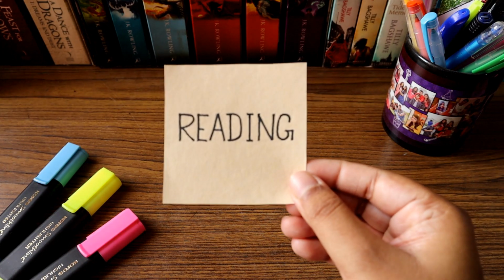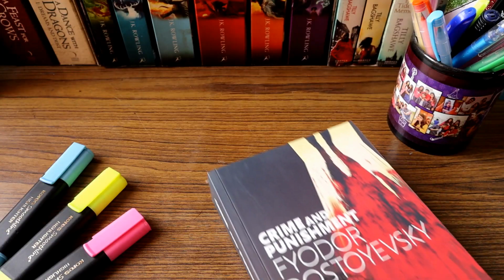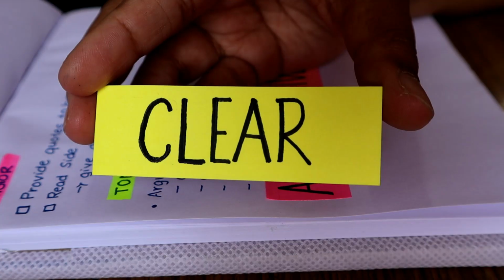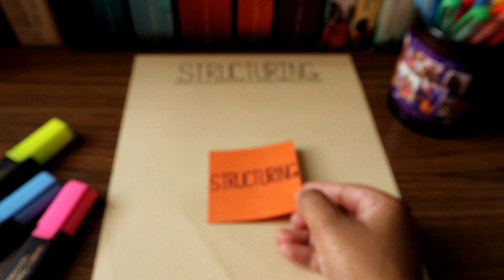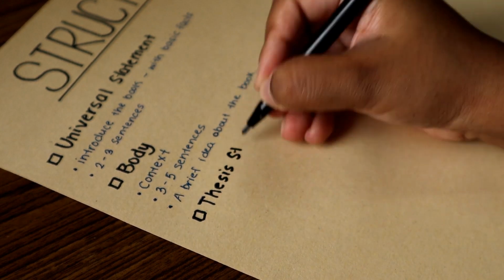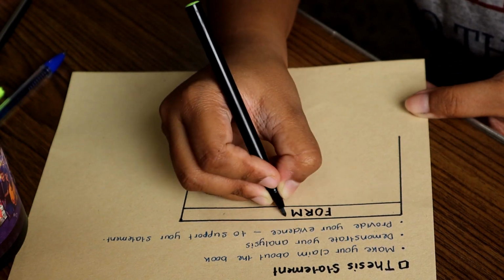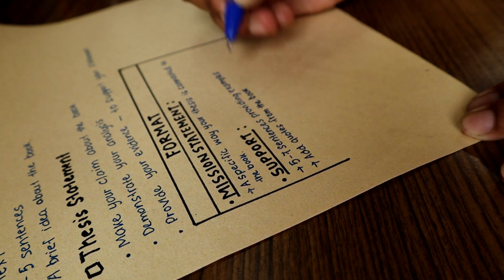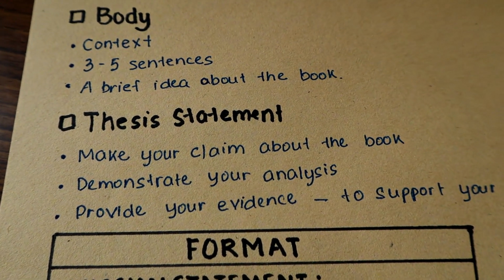HOW TO WRITE A LITERARY ESSAY?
Writing a literary essay is a very important skill. And that's why I thought of making this video for all of you.

I have shared all the elements that are imperative for writing a good literary skill. I have talked about all the elements in detail. Also, I have showed the exact format that will help you to write your essay.

I highly recommend practicing writing essays. It will help you in the future a lot. Plus, we have a lot of time in our hand so why not use this time for something productive, right?

You guys are my driving force. Your support and appreciation makes me so happy. Keep supporting me like this.
Yay!!

◆ I am also a professional content and copywriter. I am specialized in writing long form, in-depth blog posts and articles. You can check my website brewyourcopy.com to learn more about my services and read some samples.

And I'll see you guys in my next video, until then keep showering your love.

XoXo
Lots of love,
Sneha Banerjee